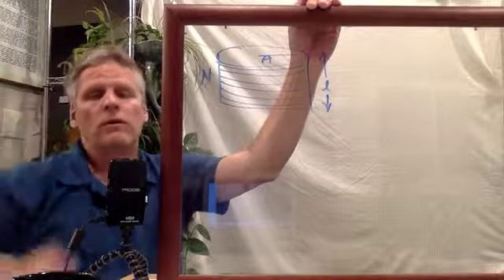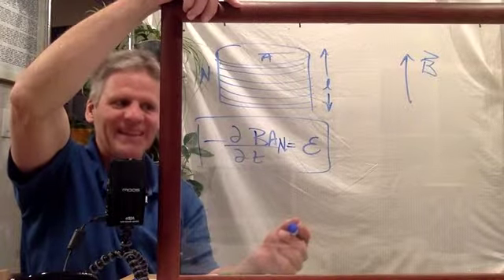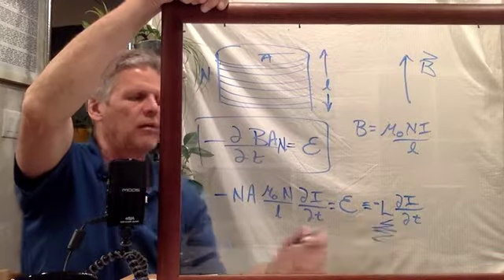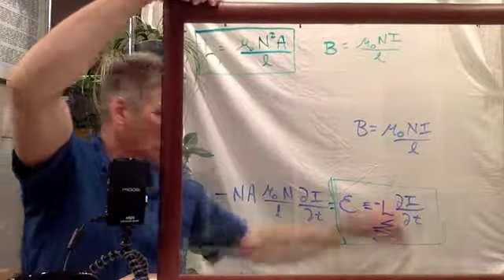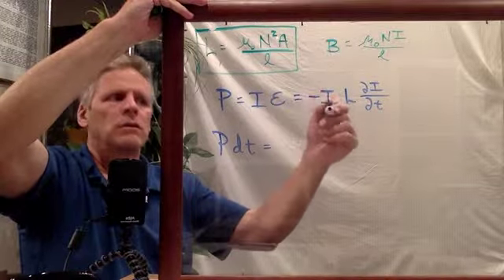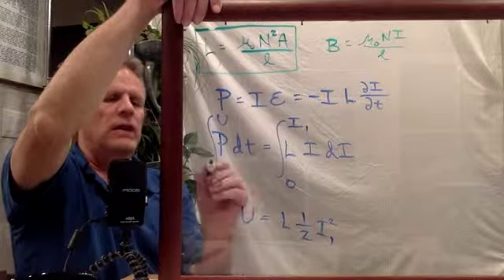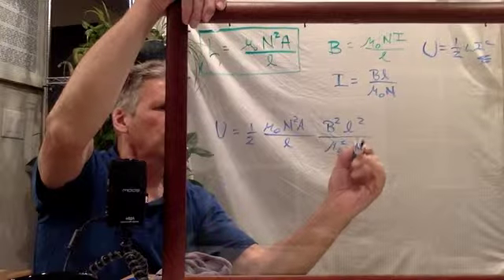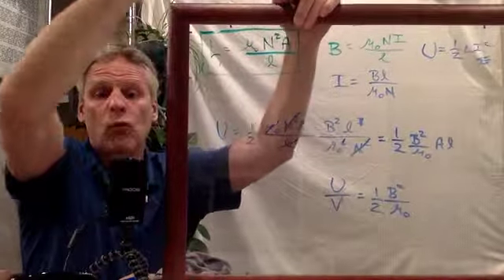Ch 30 1 Inductance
Giancoli Chapter 30, Definition of inductance, energy stored in a magnetic field